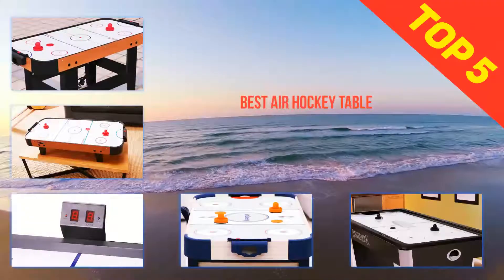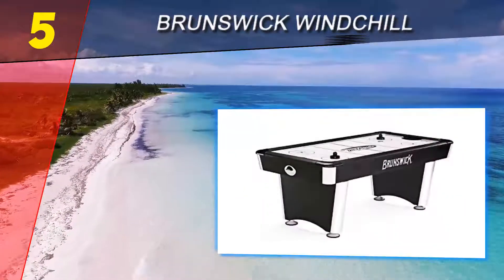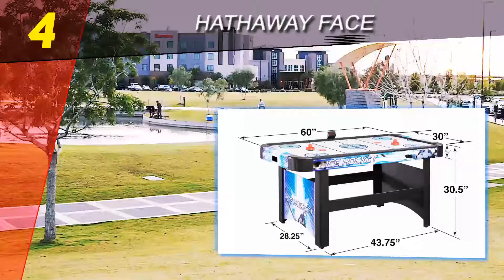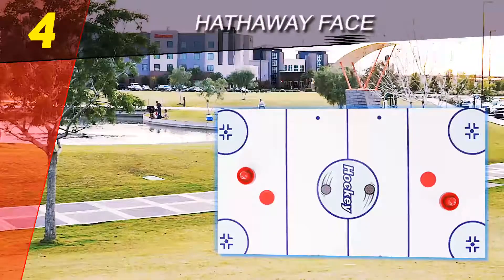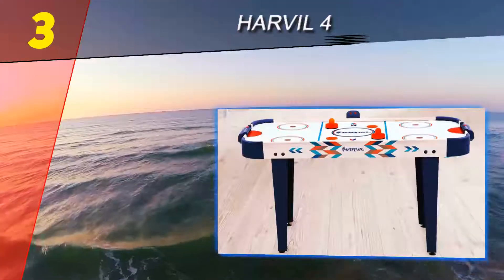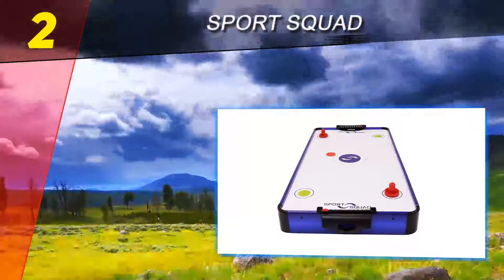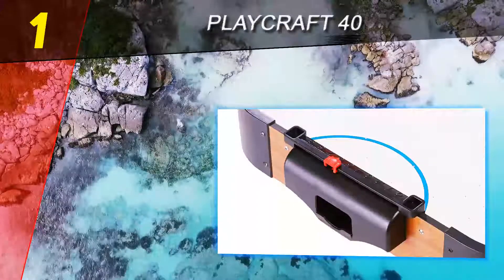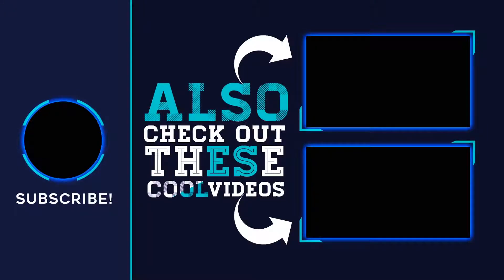Top 5 Best Air Hockey Table 2020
The 5 Best Air Hockey Table 2020! Here Is The Product Links,
1. Playcraft 40

2. Sport Squad

3. Hathaway Face

4. Harvil 4

5. Brunswick Windchill

This Is Our Top 5 Best Air Hockey Table. Hope you guys enjoyed this video. Please commend below and let me know what you think.